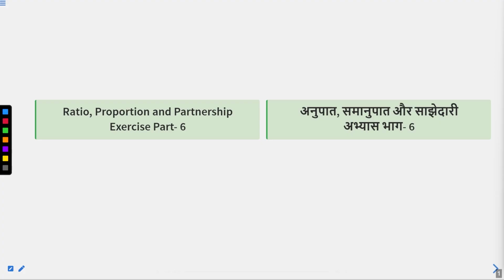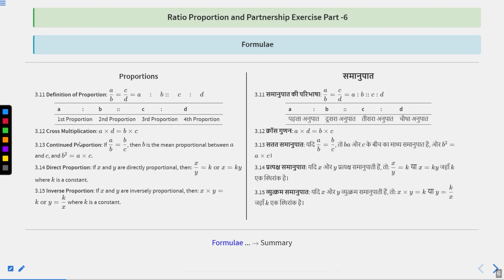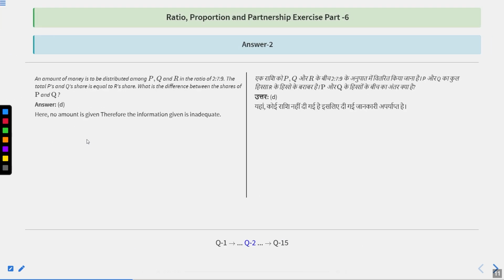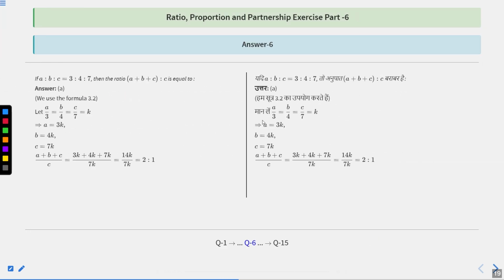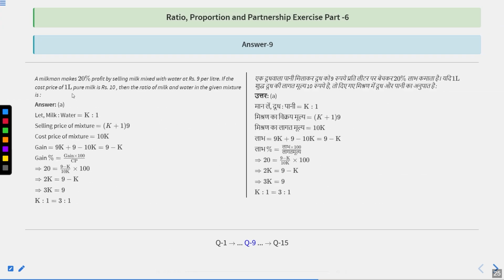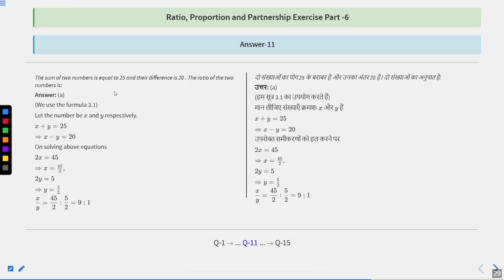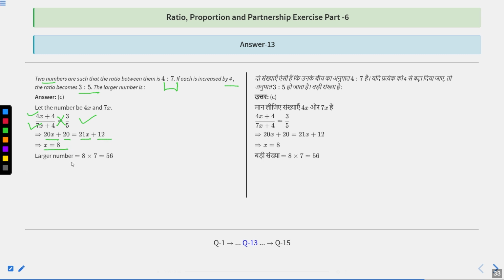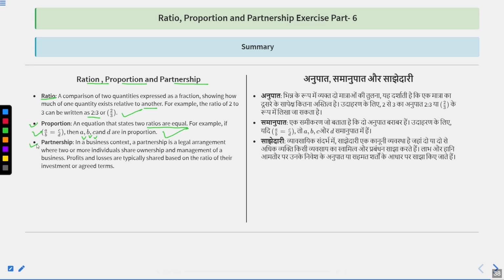Ratio, Proportion and Partnership Exercise Part 6